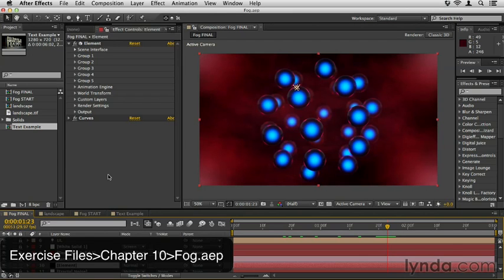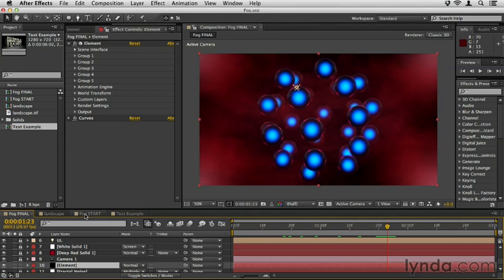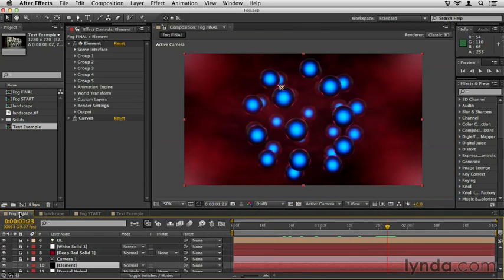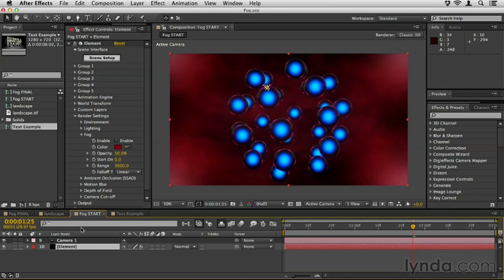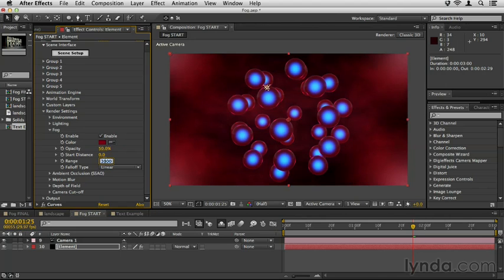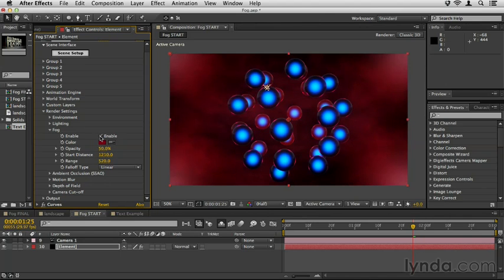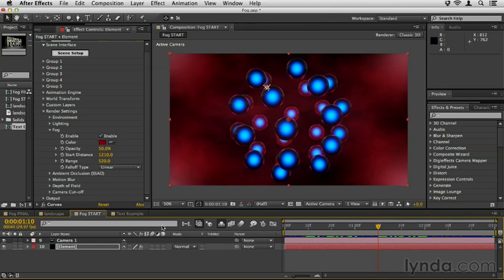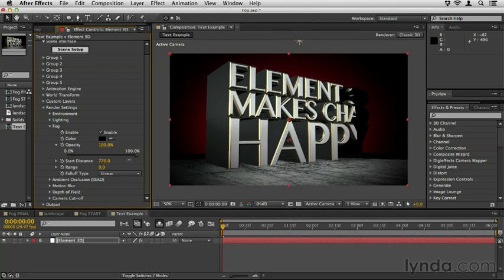01 Adding fog